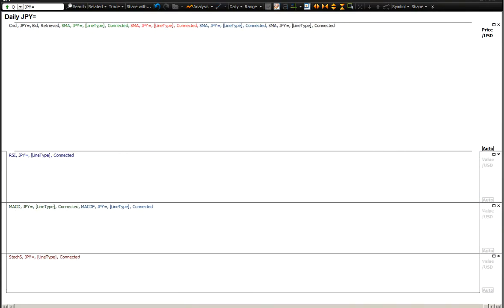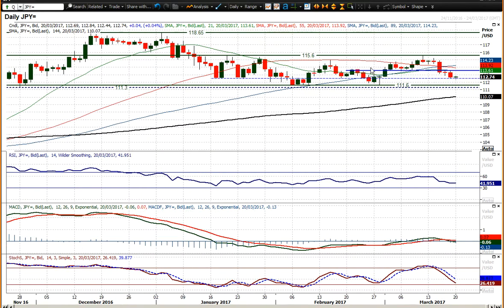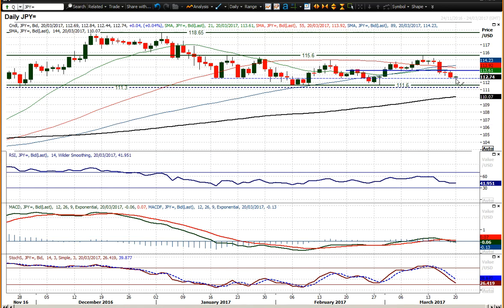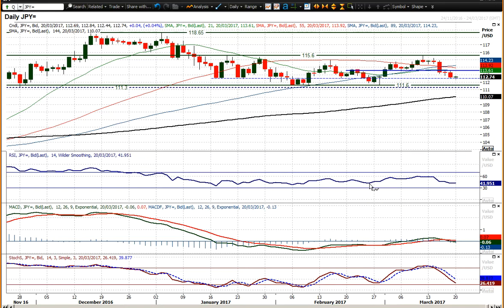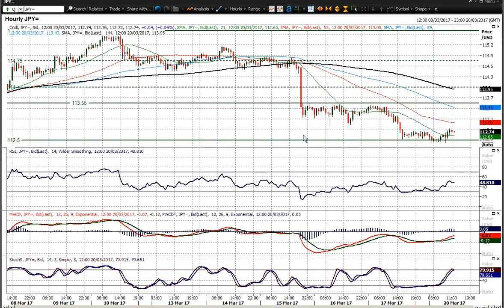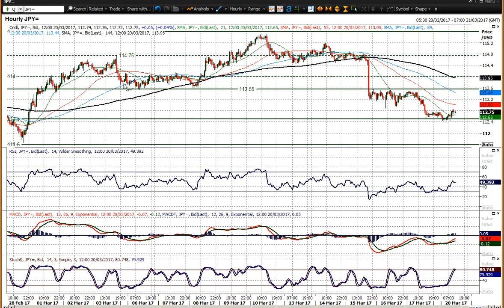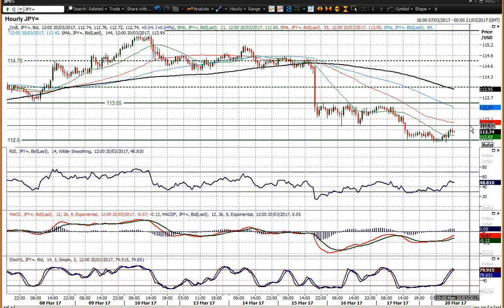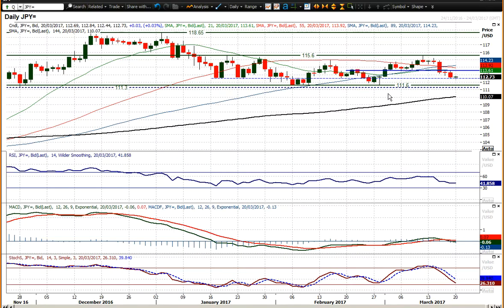USD/JPY 20/03/2017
What are the key levels to watch on the euro?